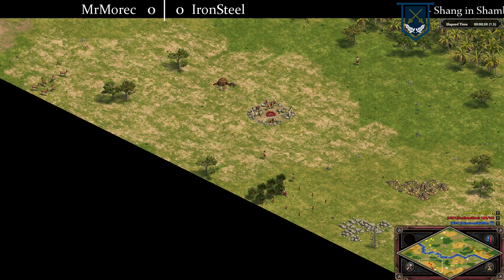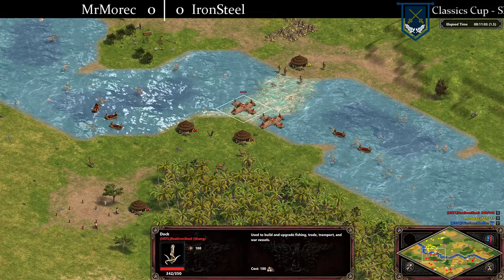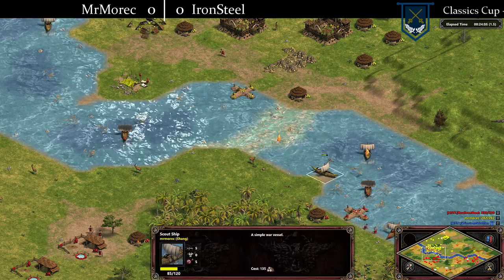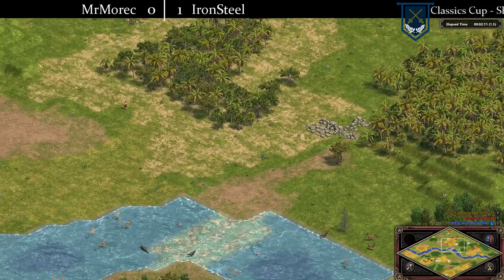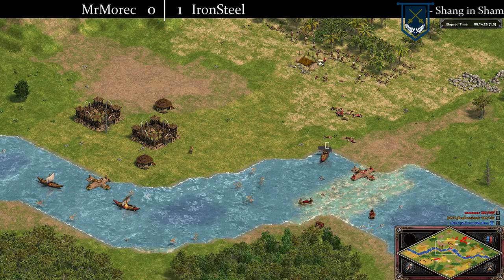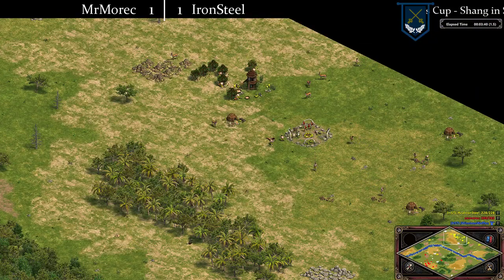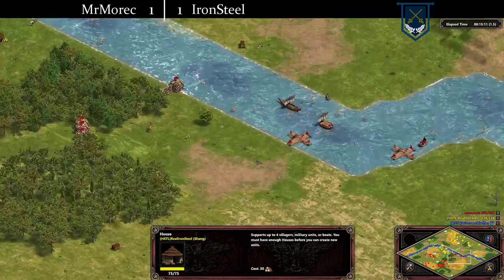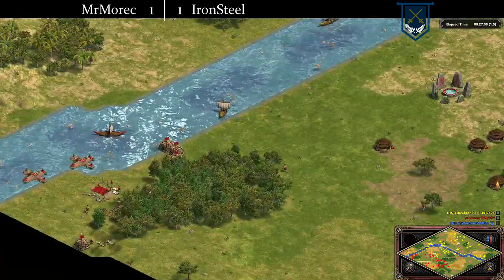Classic Cup: Morec vs IronSteel - Shang in Shambles quarterfinals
Classic Cup